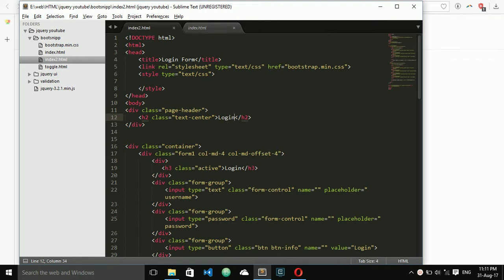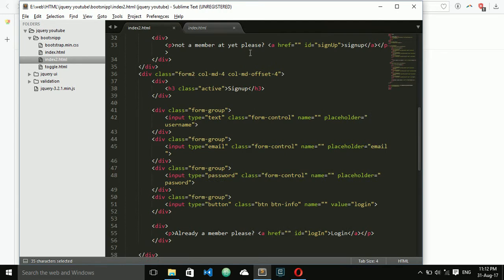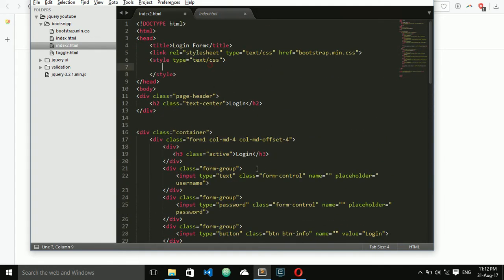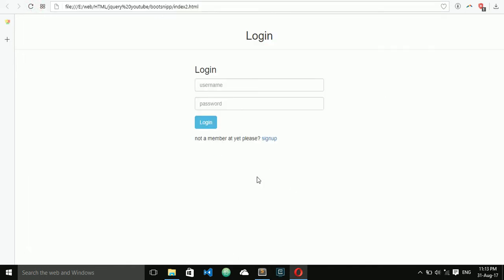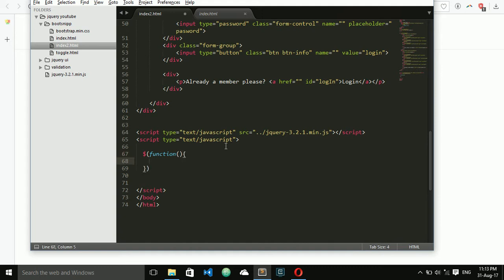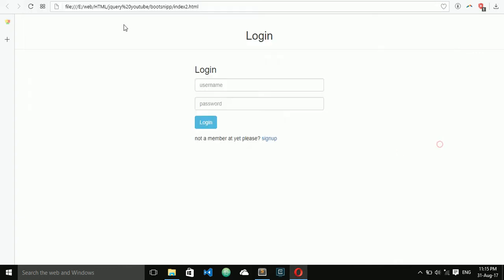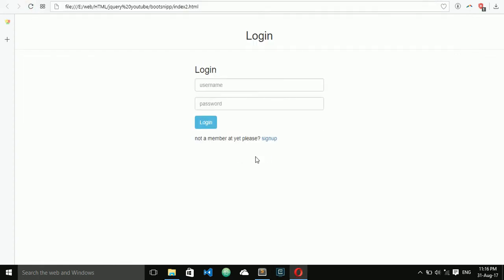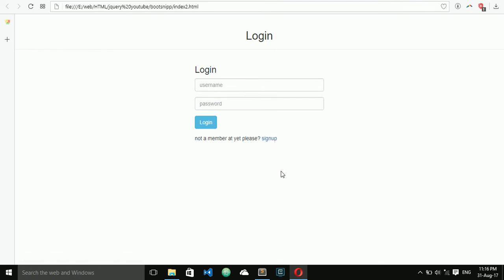JQuery - Toggle between login and signup forms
JQuery - Toggle between login and sign up forms

Toggle between login and sign up forms

JQuery

Other Youtube Channel:
Film Updates

Bollywood
Tollywood
kollywood